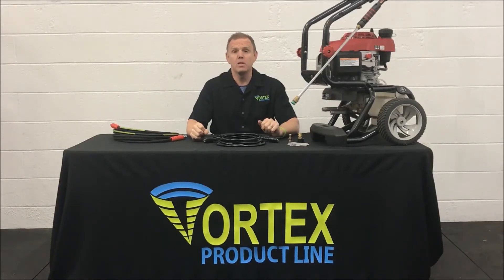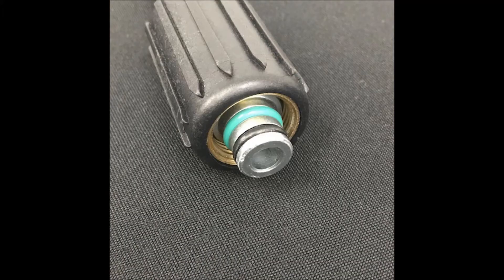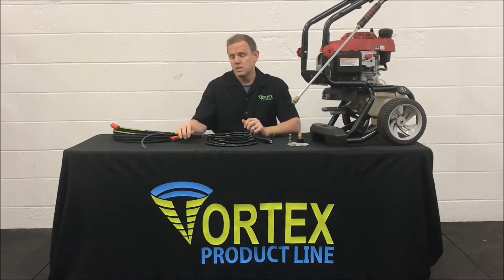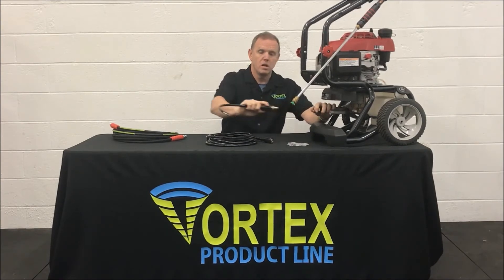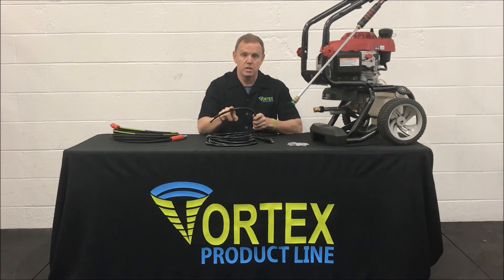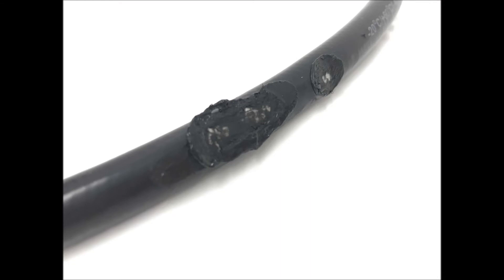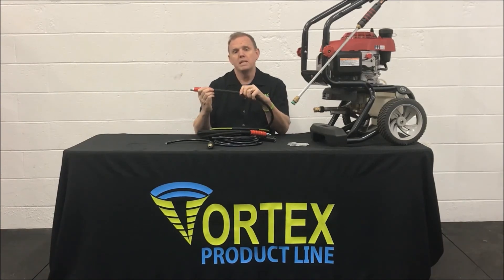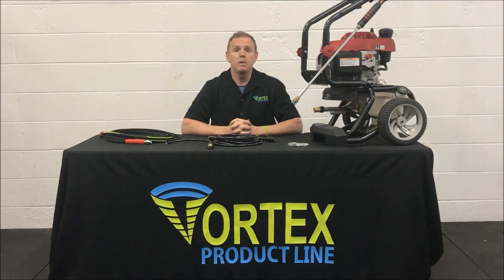Pressure Washer Product Series - High Pressure Hoses Part 1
In this video we explain the construction, installation, and maintenance of the most common pressure washer hose used on pressure washers.  We also will show you why you might want to consider upgrading to a more durable hose.